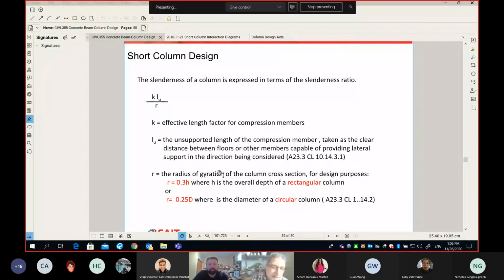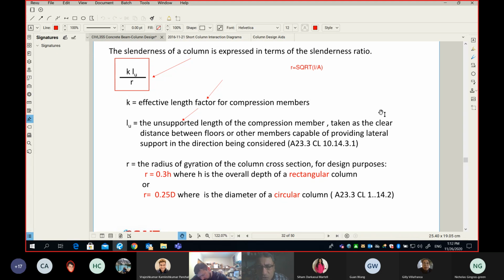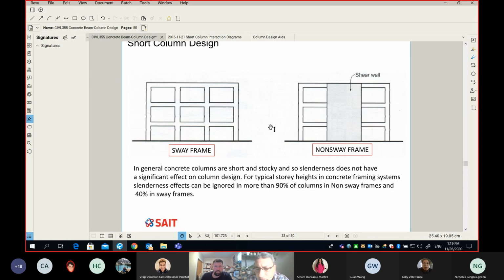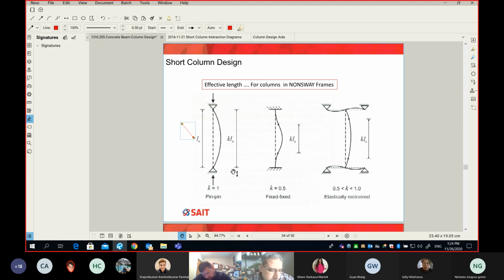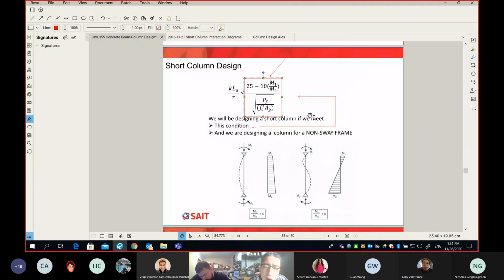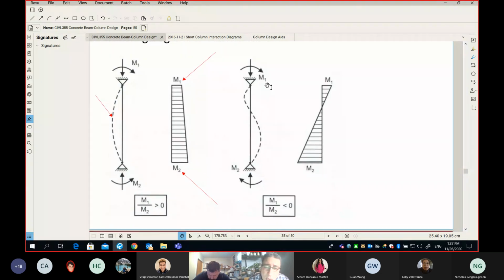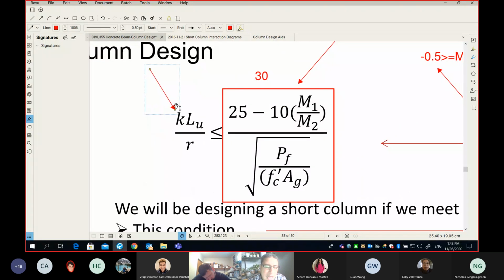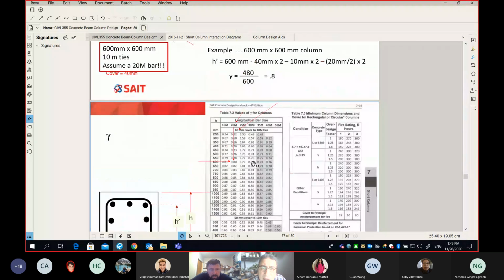Column Design part V